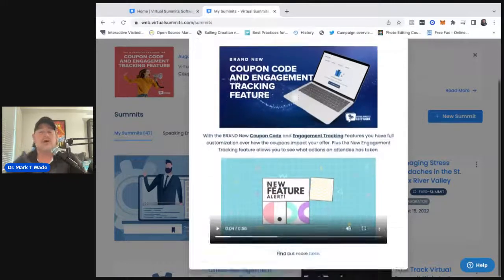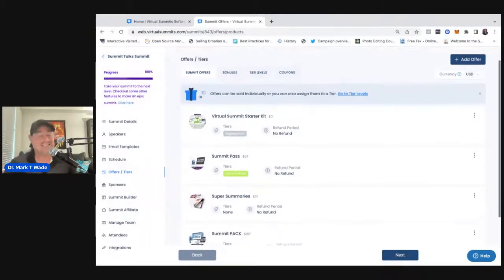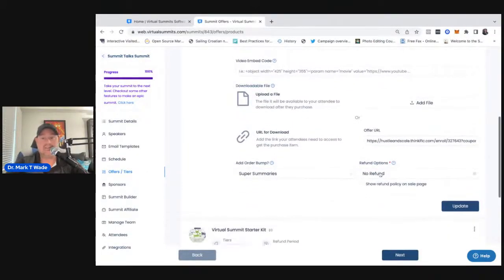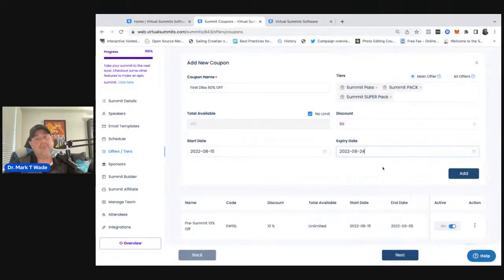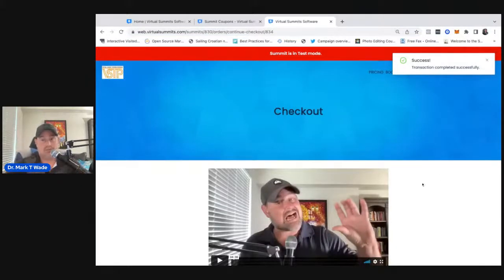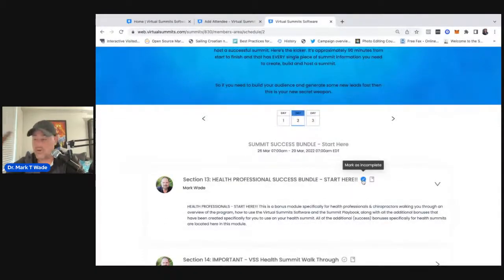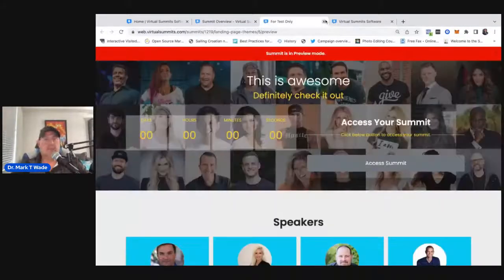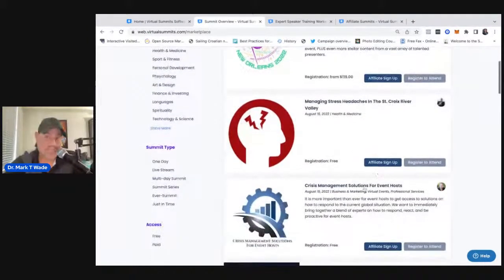NEW FEATURE ANNOUNCEMENT!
Exciting news today at Virtual Summits Software.

Two Brand New Features just released making your Virtual Summit even more successful.

Check out the brand new:
2. Engagement Enhancement & Tracking

Now incentive your summit attendees to take action faster on your all access pass purchases with customizable summit coupons.

Plus track which sessions your attendees are engaging with, and allow them to see which sessions they've participated in already.

All of this after just releasing our new Summit Marketplace just a few weeks ago.

Now you can publish and promote your summit inside of the Summit Marketplace and get even more registrations for your summit.